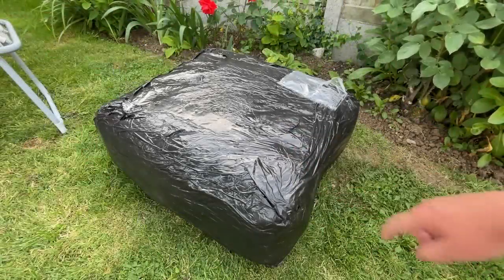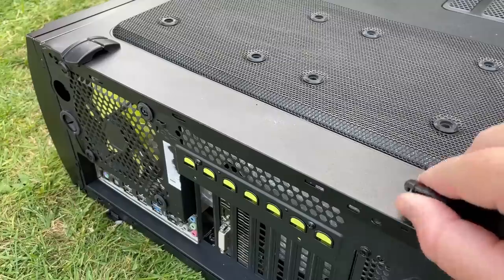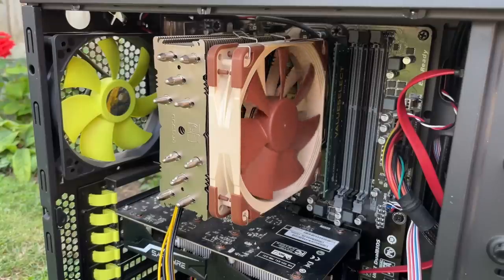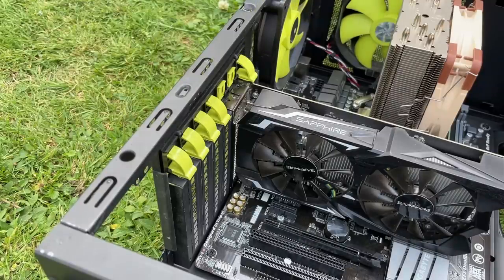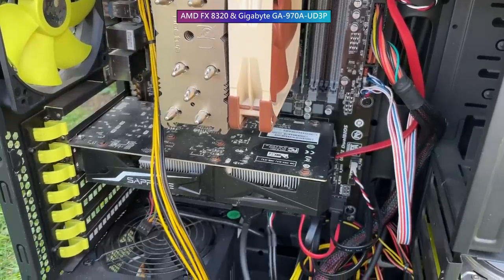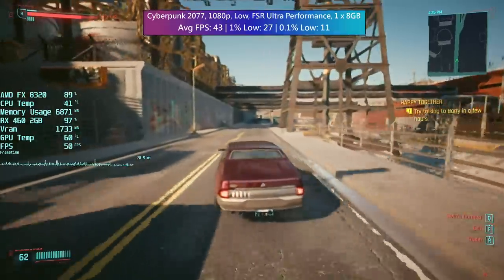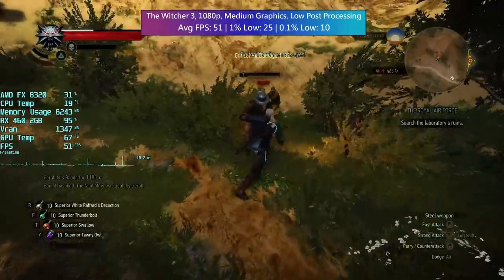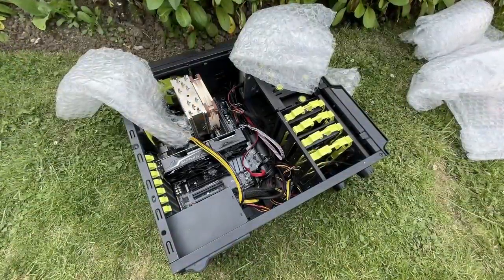This £99 ($120) Cash Converters Gaming PC Had a Few Hidden Surprises Inside...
Today we're unboxing and testing another Cashies prebuilt that I bought for just £100. Does this thing offer better value for money than last months purchase? Let's find out!

0:00 Introduction, Service, Listed Specs and Condition
1:31 Inside the PC and Full Specifications
5:44 Does It Work?
6:06 A Big Problem...
6:36 Gaming Tests (And Adding More RAM)
7:45 Gaming Test Cont. (And Problem Solved!)
8:59 Final Thoughts